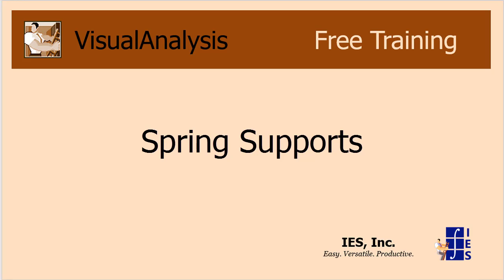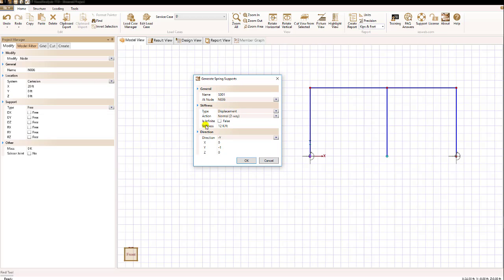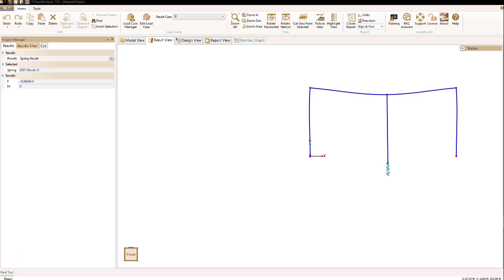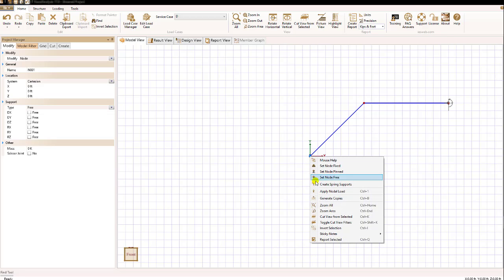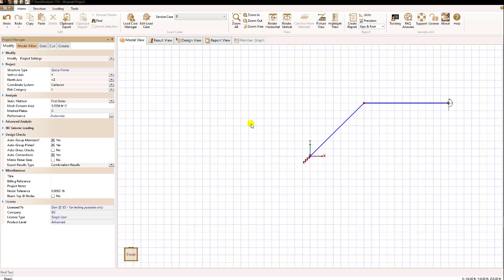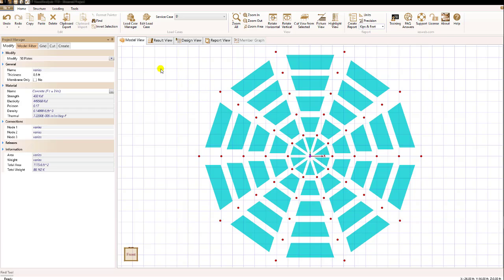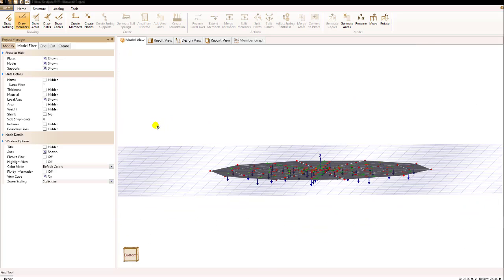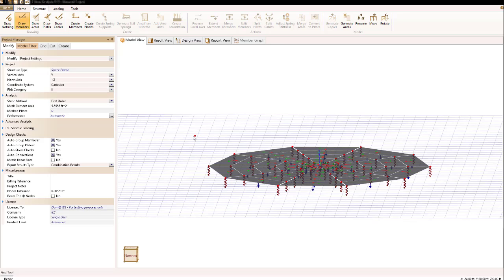VisualAnalysis: Spring Supports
Demonstrates how to create springs and manipulate them.  Flexible supports, angled supports and soil springs are presented.